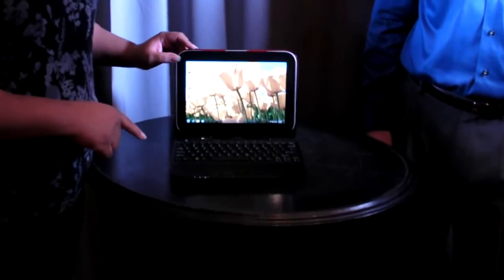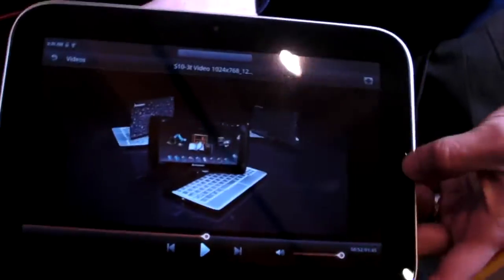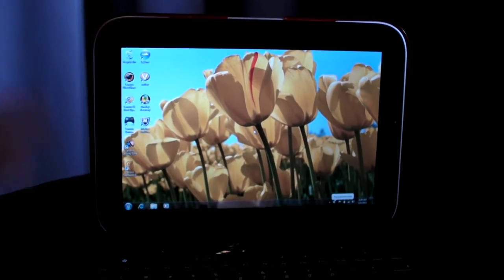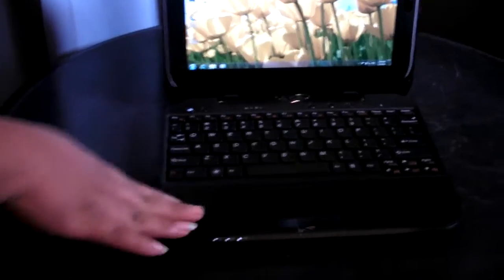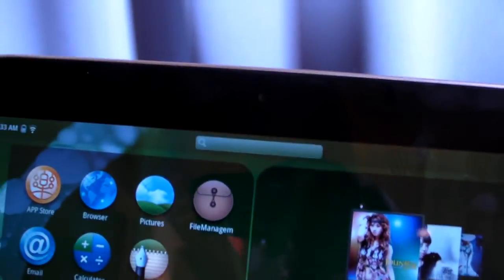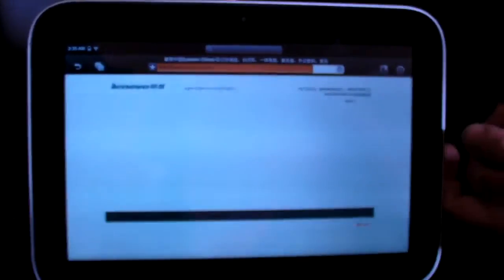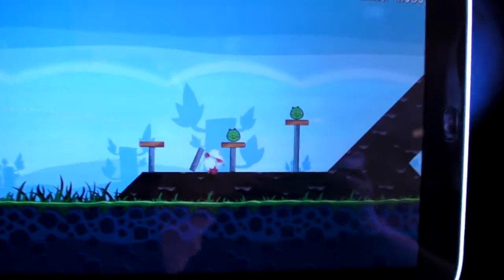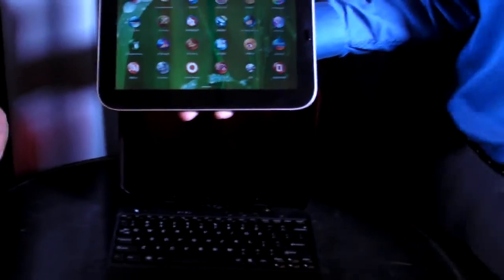In Depth Hands On: Lenovo IdeaPad U1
LAPTOPmag.com takes an in depth look at the Lenovo's updated IdeaPad hybrid netbook and tablet computing device running WIndows 7 & Android